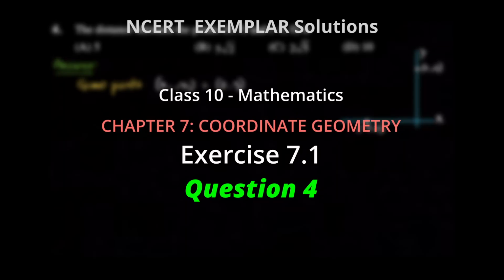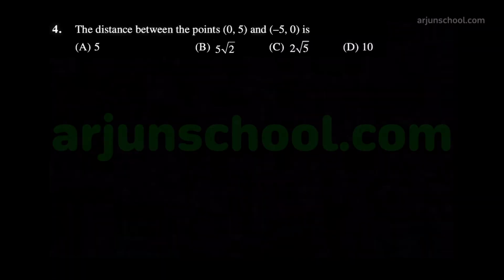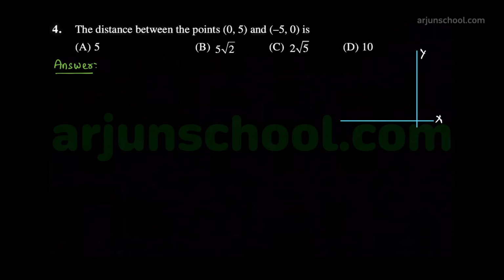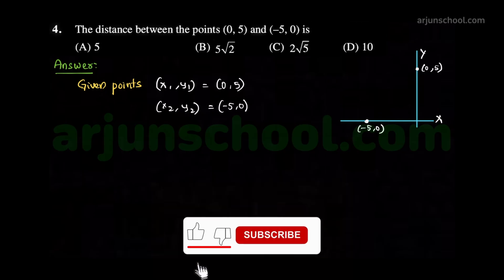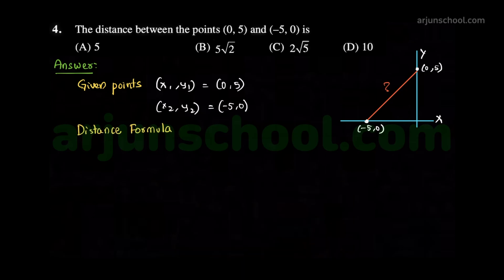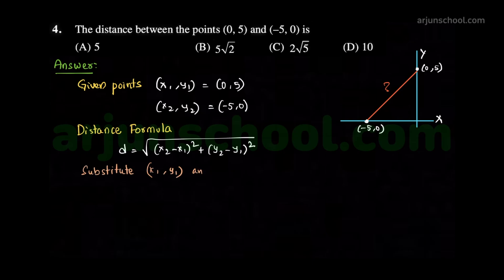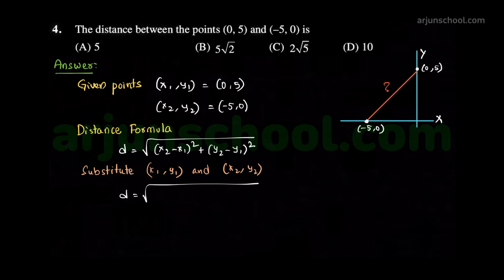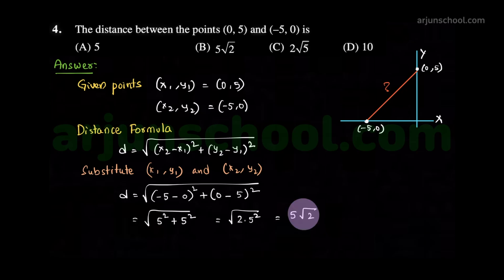Class 10 Maths Ex 7.1 Q4 (Coordinate Geometry) NCERT Exemplar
Question 4:
The distance between the points (0, 5) and (–5, 0) is

REFERENCE
Question 4 – Step by Step Solution